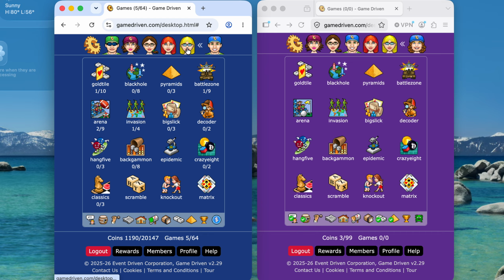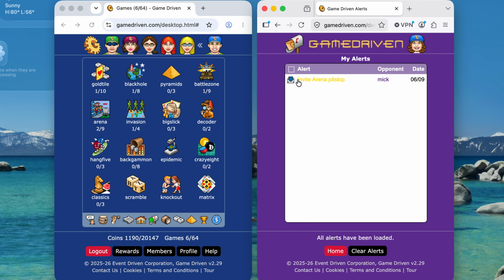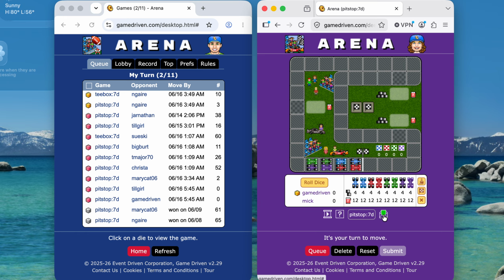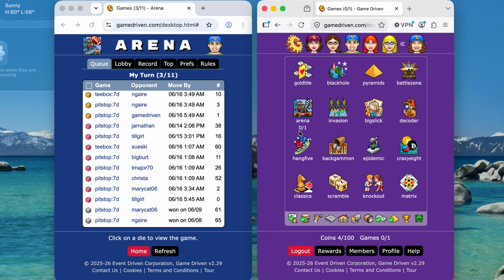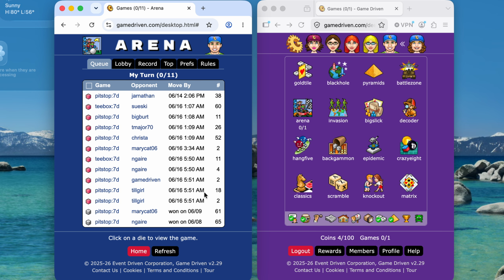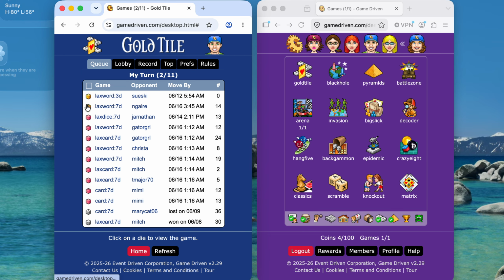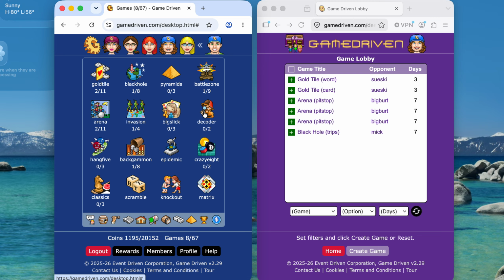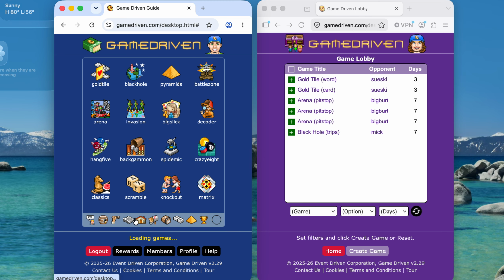Game Driven Intro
This is an intro to navigating the Game Driven site. It includes instructions on how to invite other members, process your game queue and navigate through the game rooms.